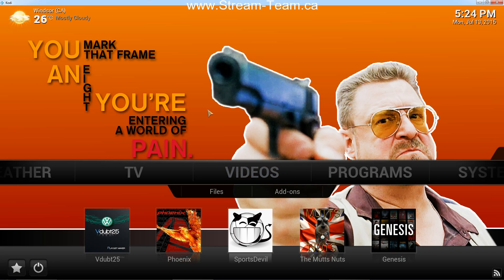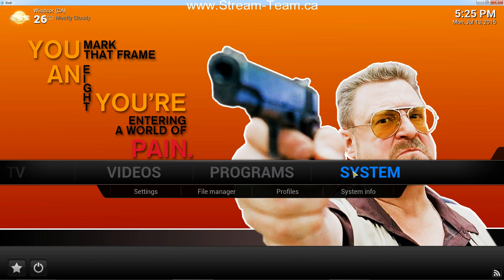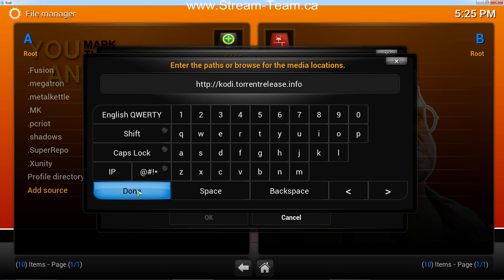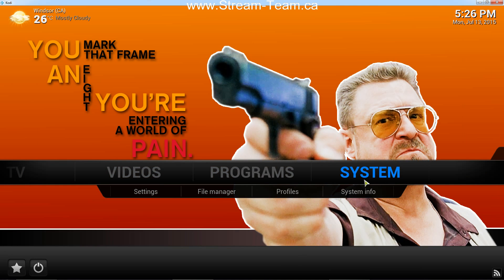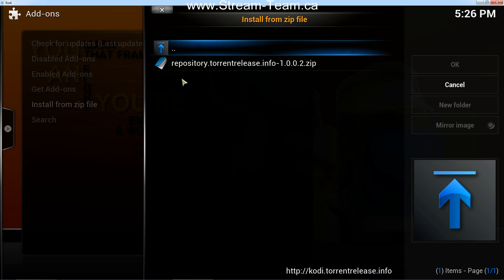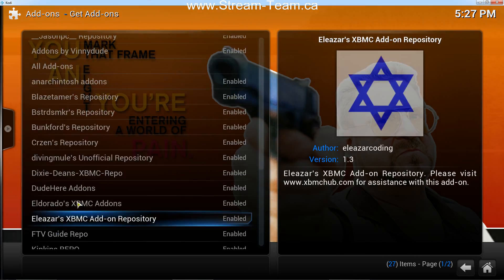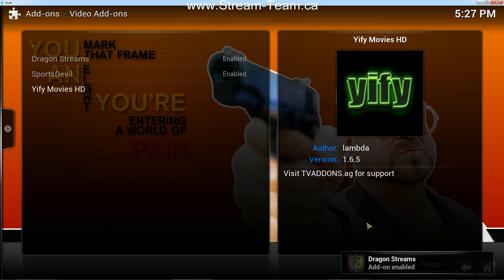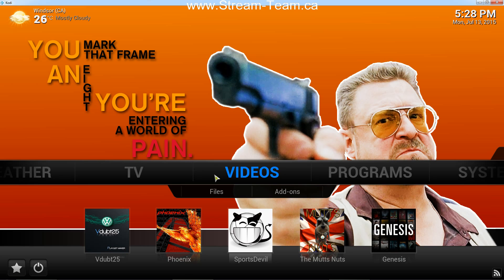How To Add a Source and Repository in Kodi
This video will show you how to:
1.  Add a Source
2.  Install a Repository
3.  Install and Enable an Add-On